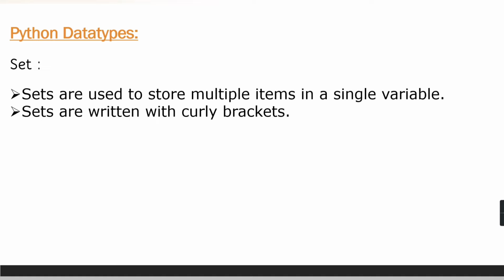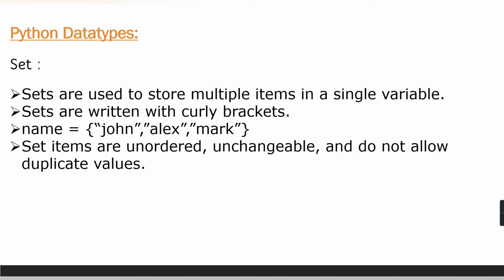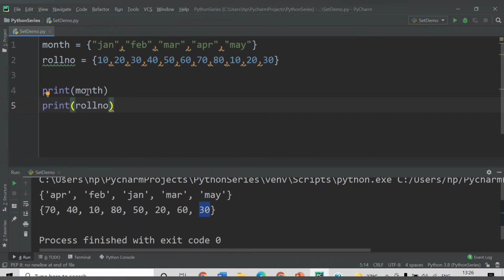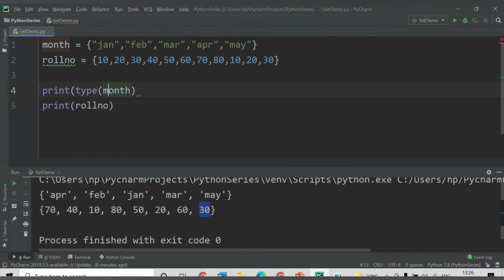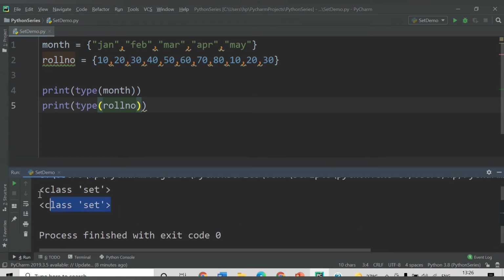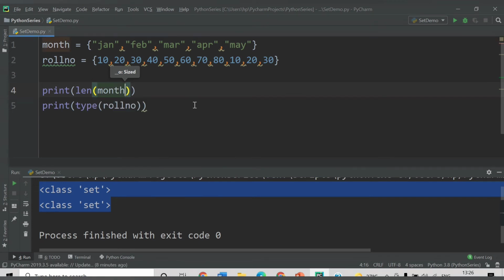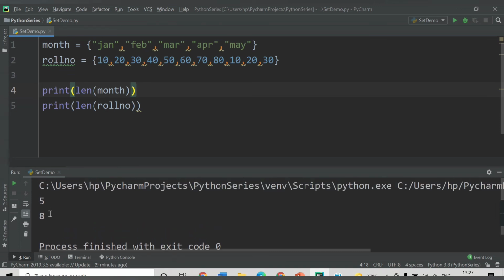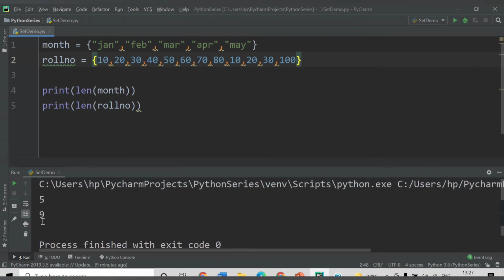Python Set | Len and Type Function in Python Sets | Set with example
Python Set | Len and Type Function in Python Sets

For Beginners :
1. The core Basics & Fundamentals of Python
2. Syntax & Features of Python
3. Live Python coding and Examples

Your Queries -
Sets in python
Len and type function in python